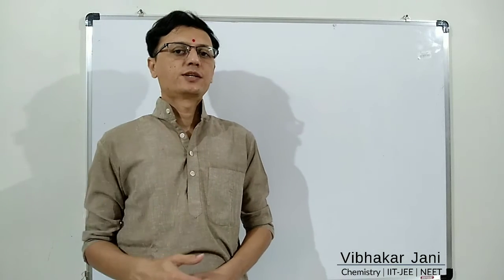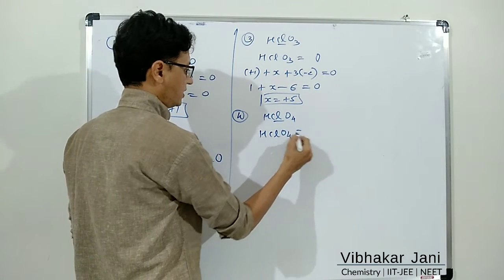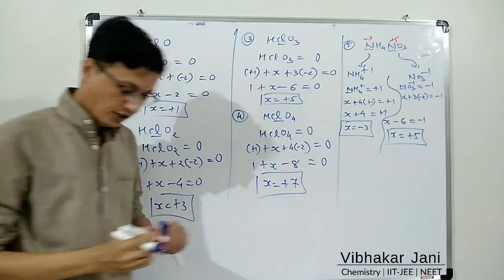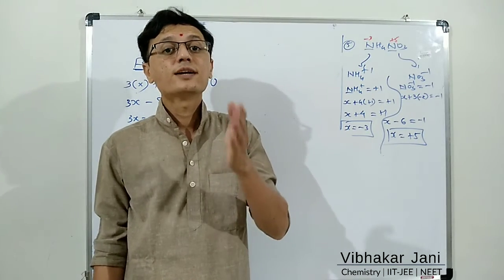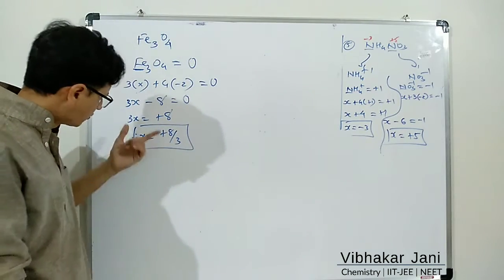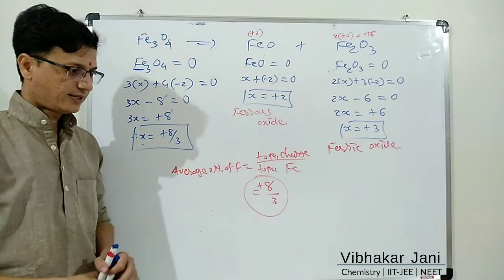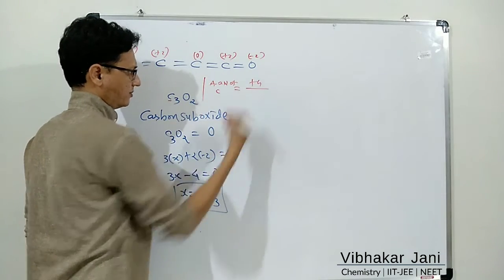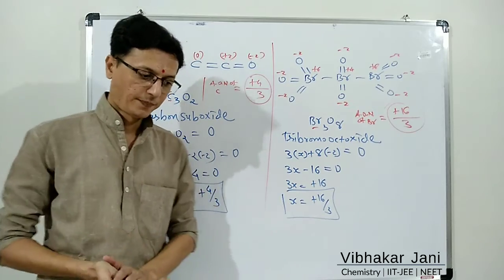# 5 | O.N. in some special compounds | class 11 | jani sir